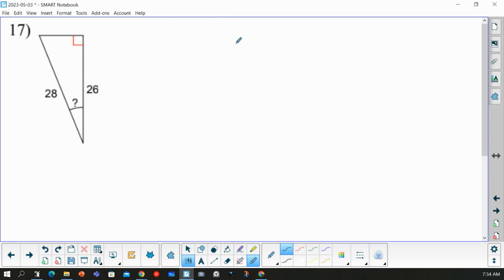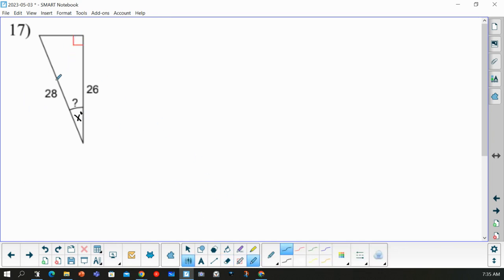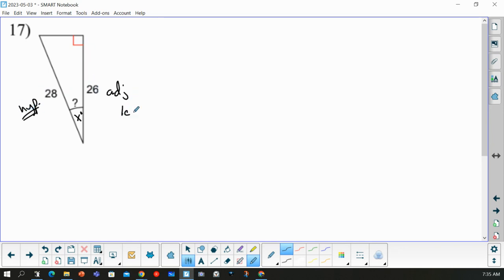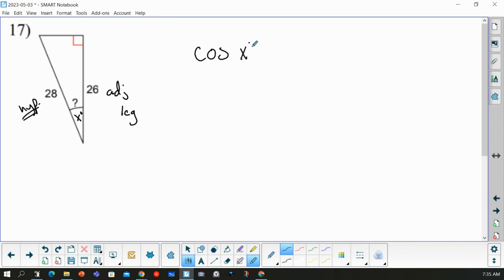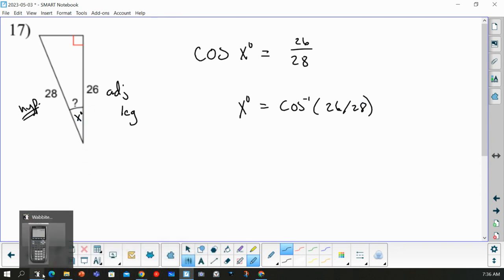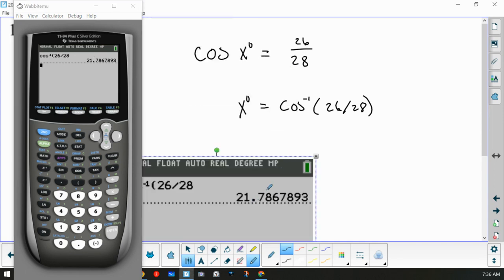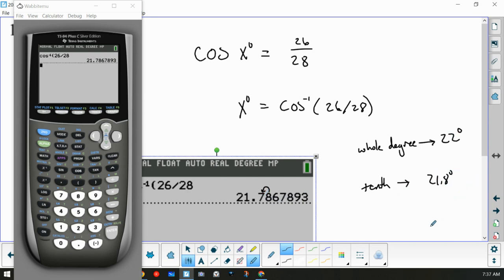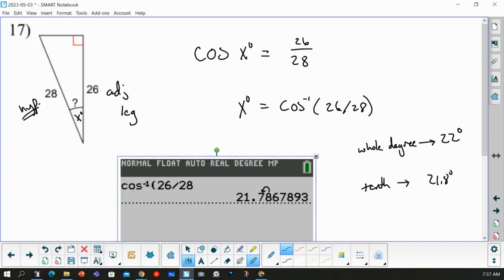Geometry 8 4 Extra Practice Worksheet ID2 Number 17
Geometry 8-4
Extra Practice Worksheet
ID2
Problem Number 17
Using Sine, Cosine, or Tangent